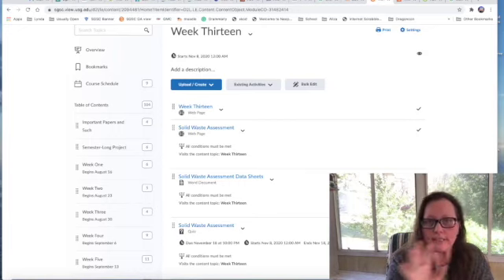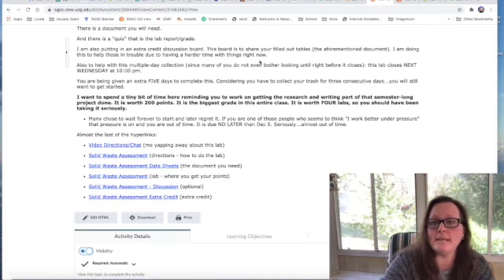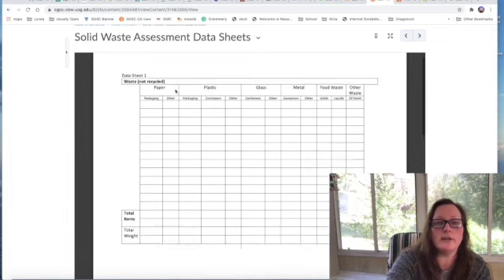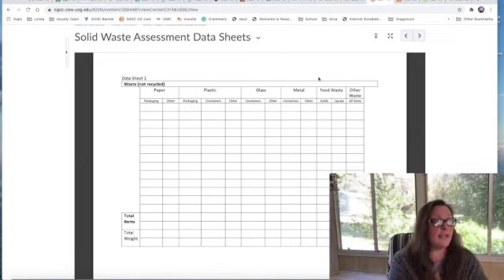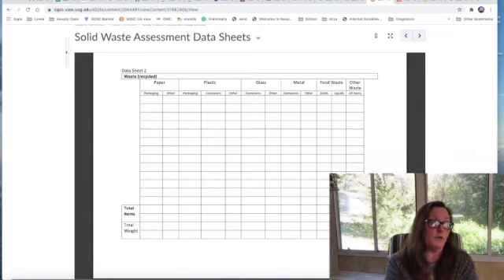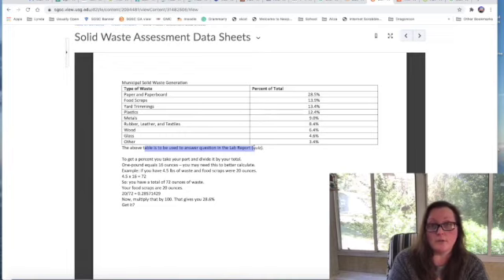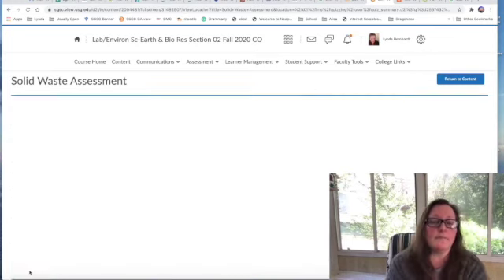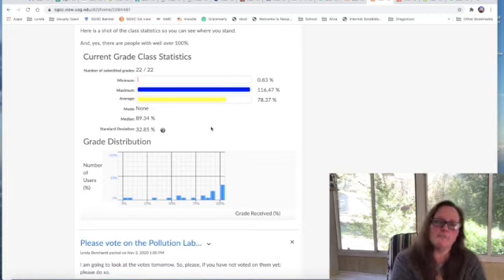Week Thirteen Lab Video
This video is about Week Thirteen Lab Video